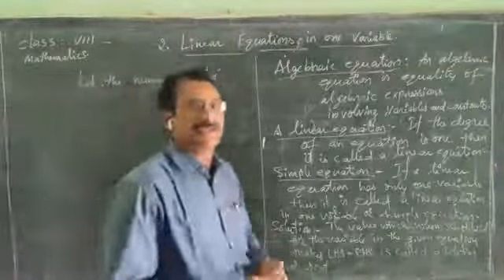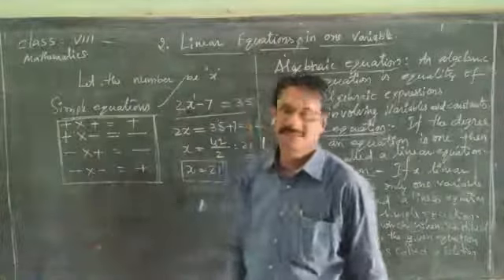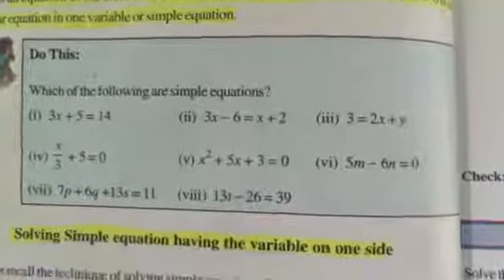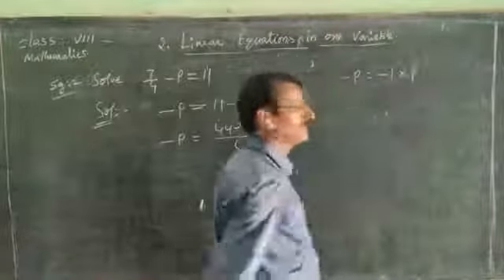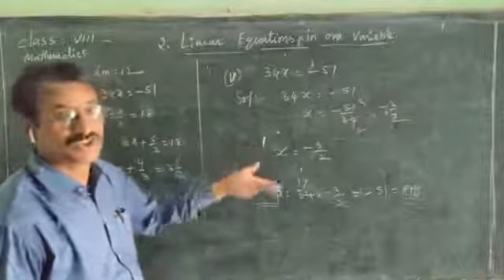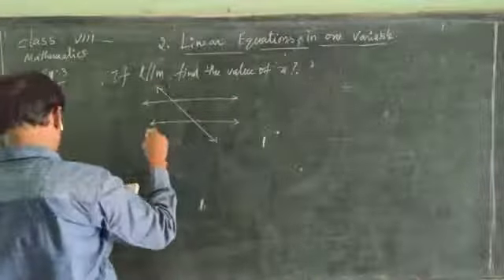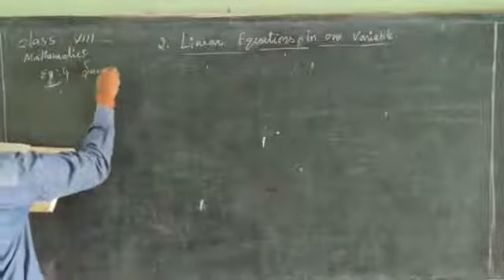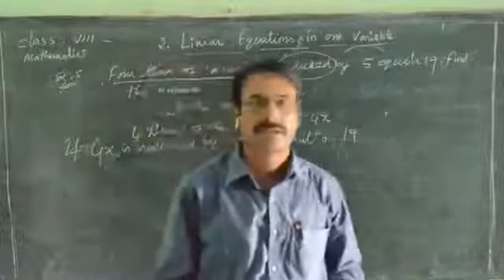8th class maths 2nd chapter (part-1) by "B. Subba Rao"